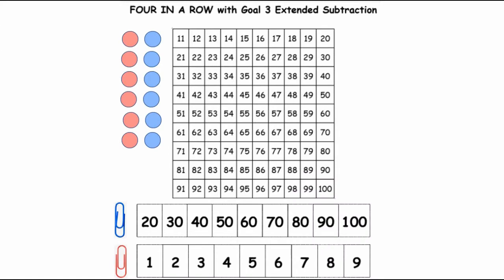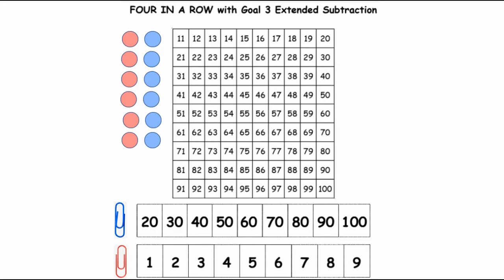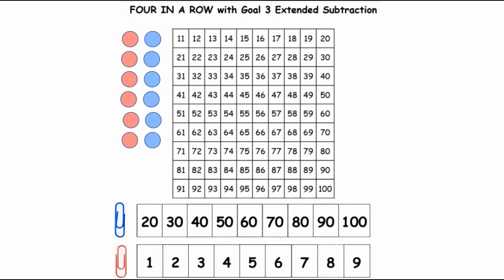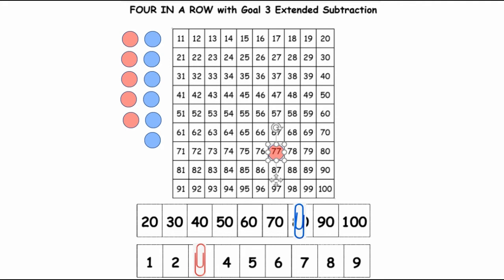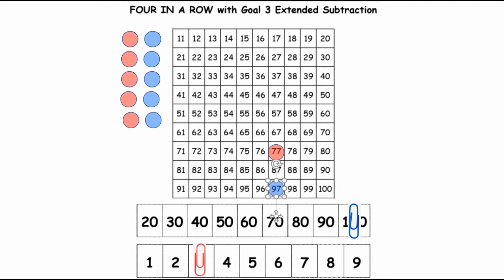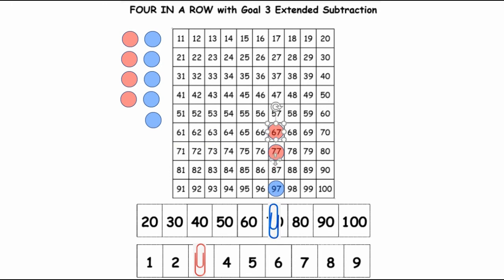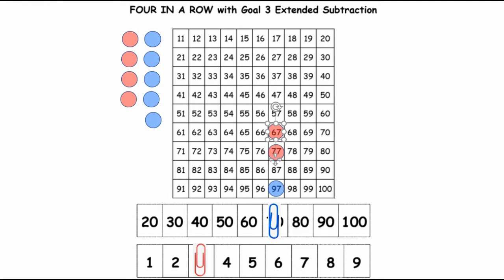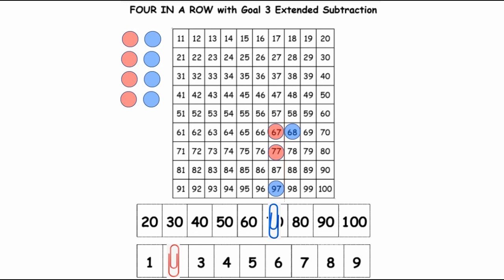FactsWise G3 Extended Subtraction Four in a Row